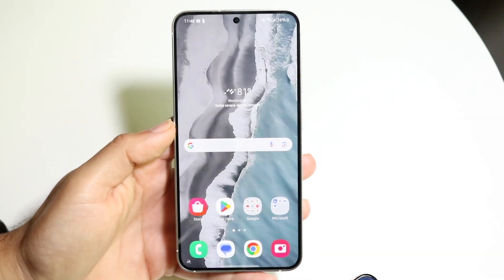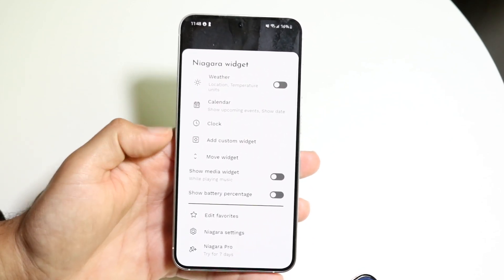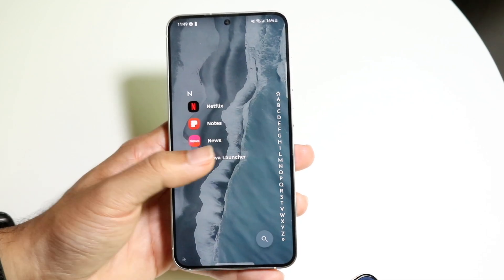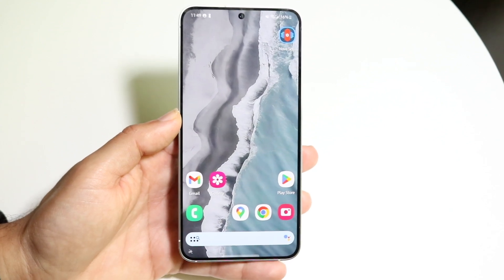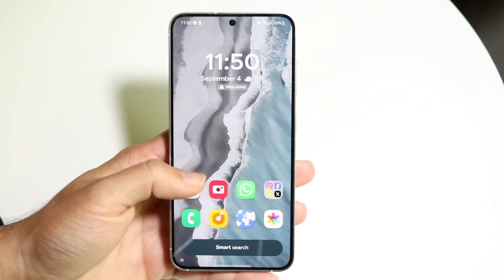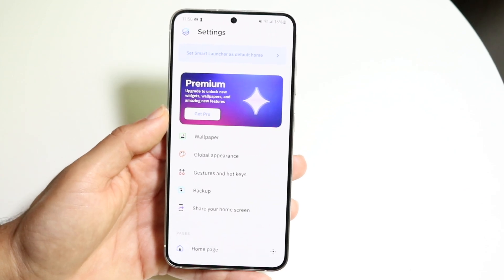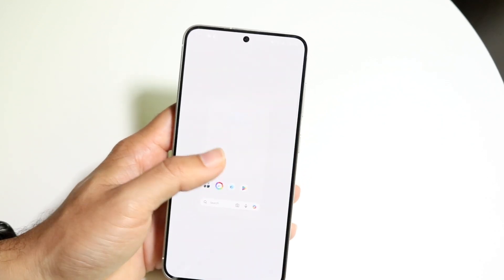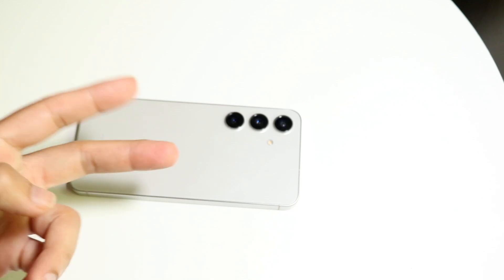The BEST Android Launchers In 2024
Let's take a look at The BEST Android Launchers In 2024